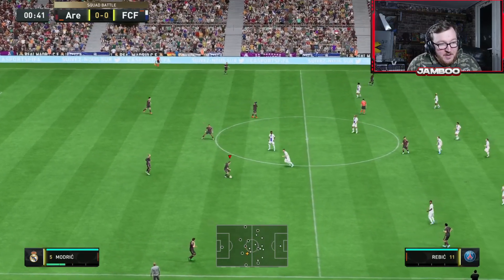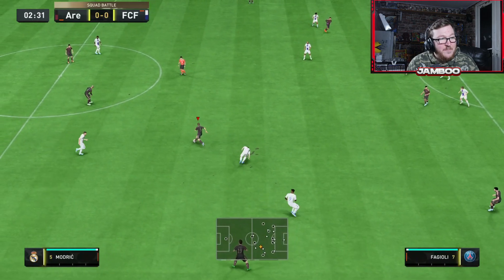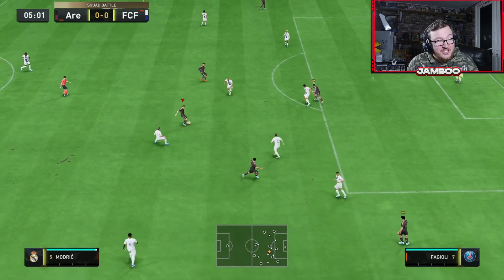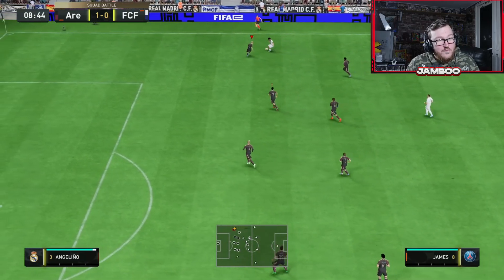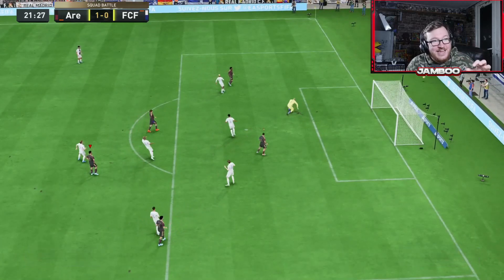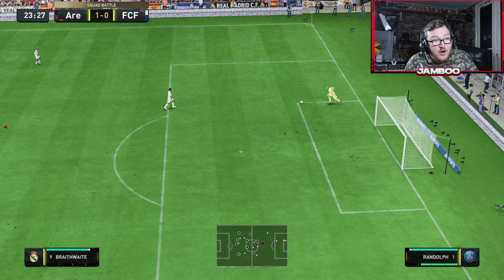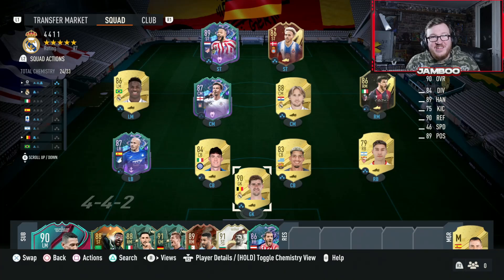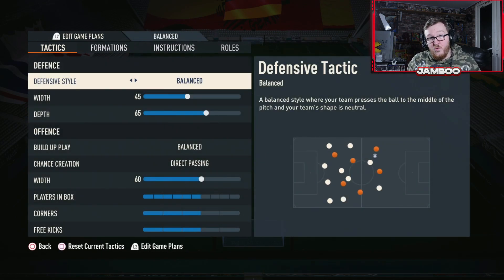The 2nd Tip in This Video Will Blow Your Mind (FIFA 23 Gameplay Setting Tips)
In this video... we look at the best fifa 23 controller and camera setting gameplay tips to get more wins

Video Title: The 2nd Tip in This Video Will Blow Your Mind (FIFA 23 Gameplay Setting Tips)